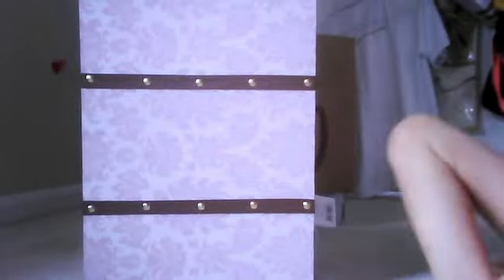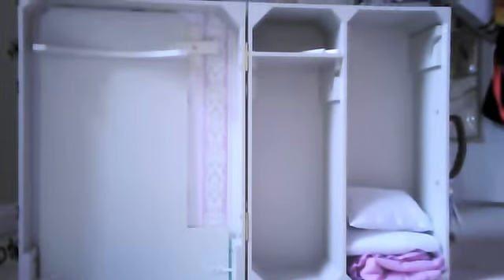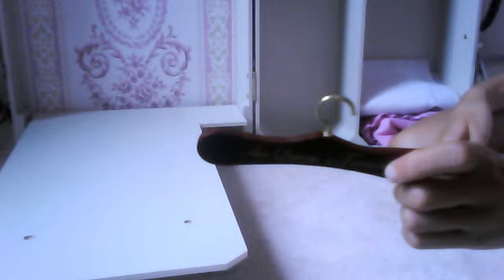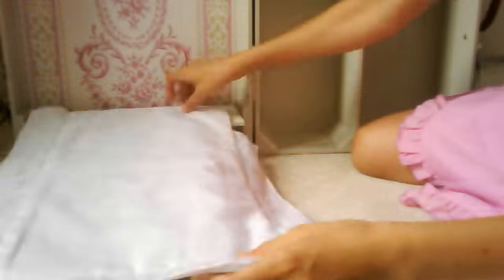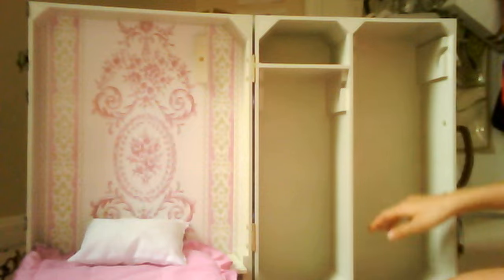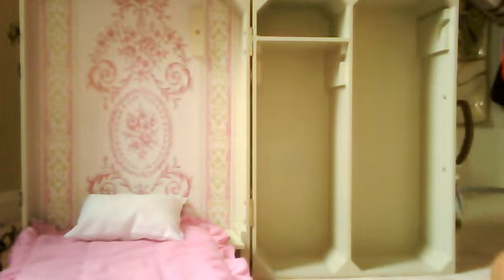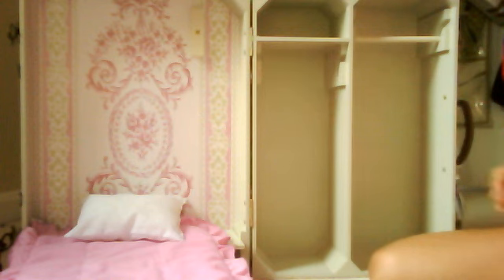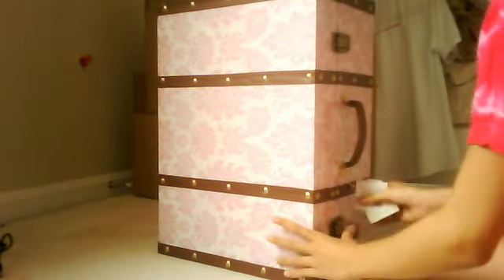My AG Travel Suitcase!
its so cute!